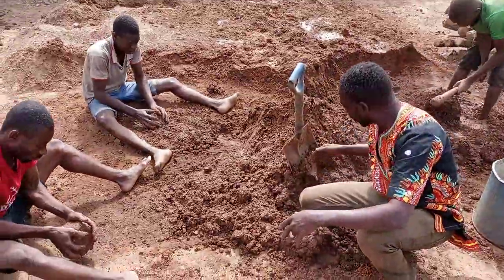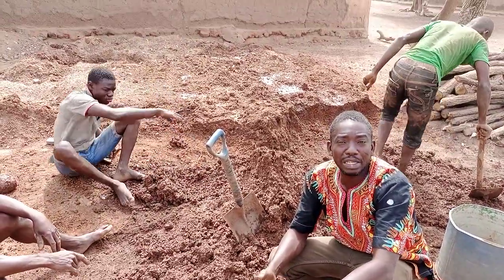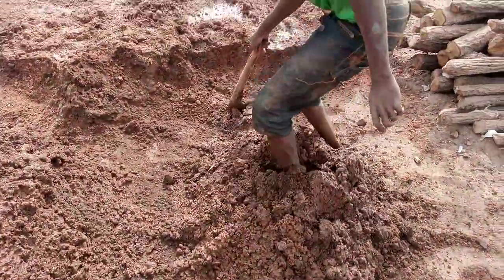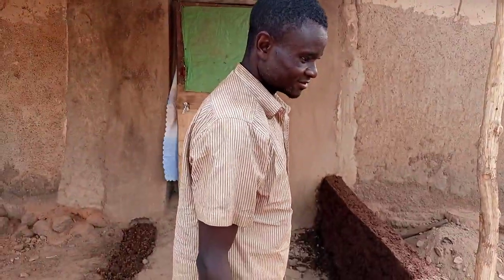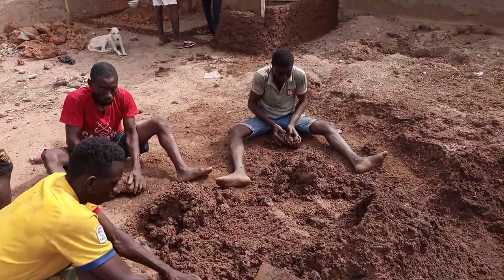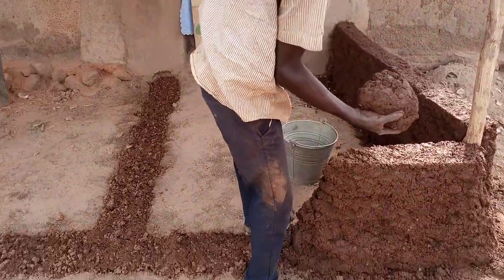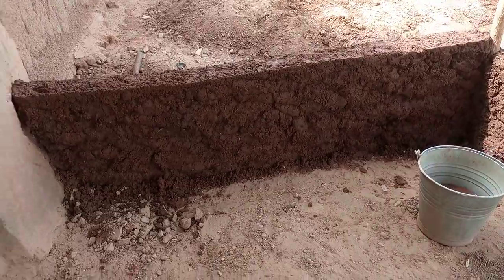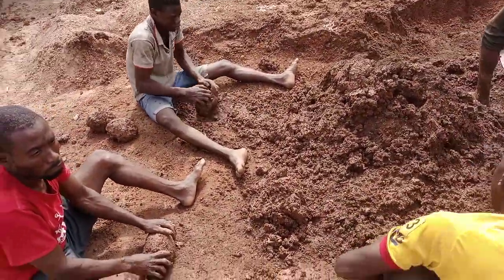INDIGENOUS BUILDING IN NORTHERN GHANA 🇬🇭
Greetings family, how are you doing?
This video is about an indigenous way of building a house in Northern Ghana.